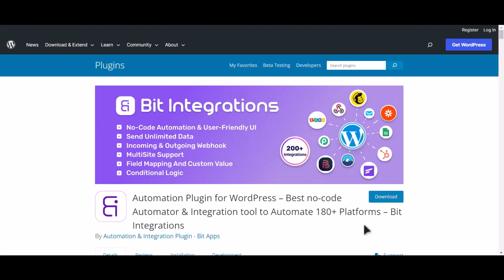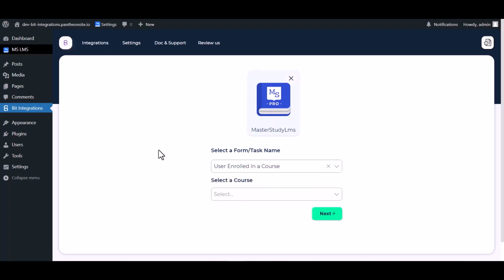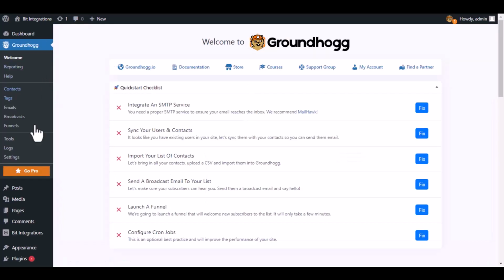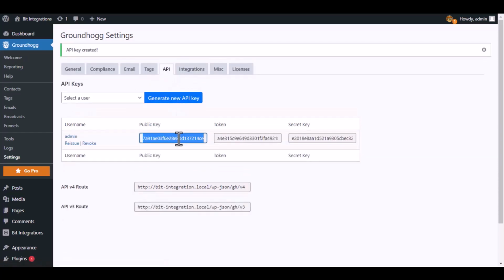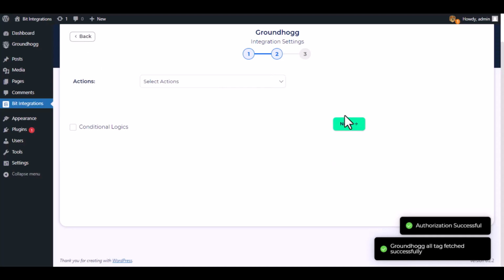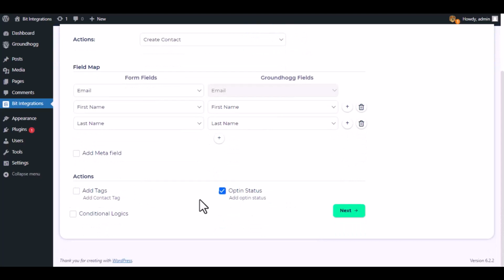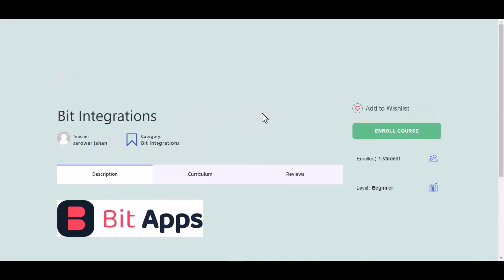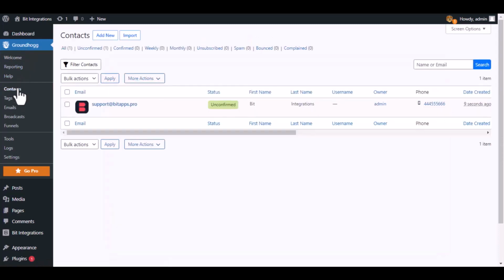Integrating MasterStudy LMS with Groundhogg | Step-by-Step Tutorial | Bit Integrations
🔗 Ready to supercharge your marketing automation? Join us on our YouTube channel for an in-depth tutorial where we unveil the seamless integration of MasterStudy LMS with Groundhogg, a powerful marketing automation platform. Learn how to effortlessly connect these two tools using the Bit Integrations WordPress plugin.

Follow along as we guide you through the step-by-step process of integrating MasterStudy LMS submissions with Groundhogg, enabling you to harness the power of your form data for more effective marketing automation. Say goodbye to manual data transfers and welcome automated workflows for improved efficiency in your marketing campaigns.

Key Highlights:
✅ In-depth walkthrough for integrating MasterStudy LMS with Groundhogg using Bit Integrations for WordPress.

Whether you're a marketer, business owner, or automation enthusiast, this integration empowers you to seamlessly merge MasterStudy LMS with Groundhogg. Watch now to revolutionize your marketing automation efforts!